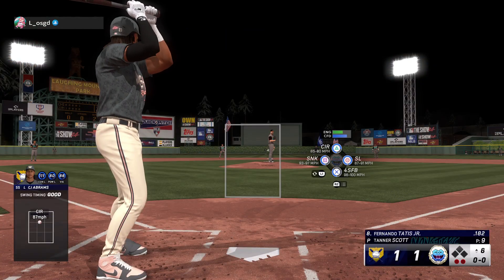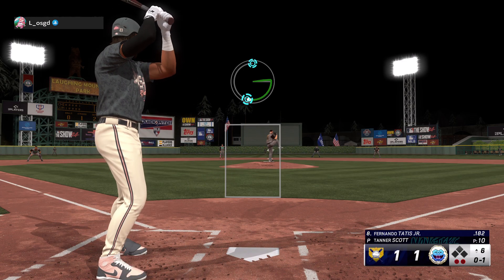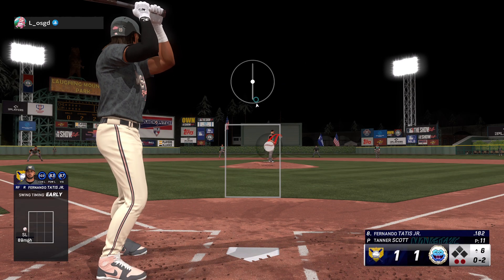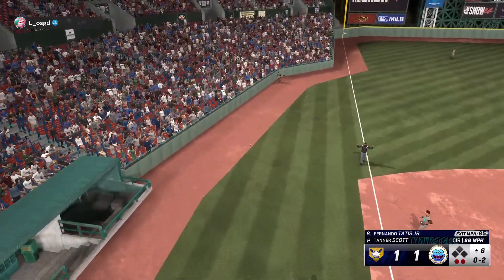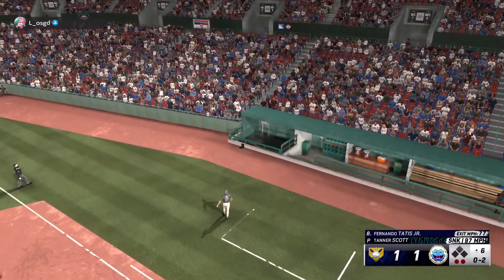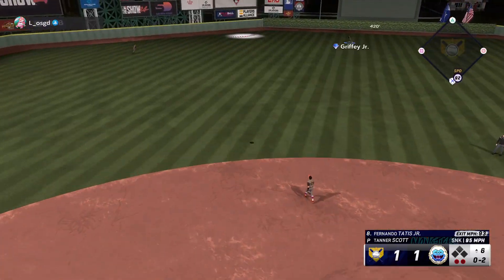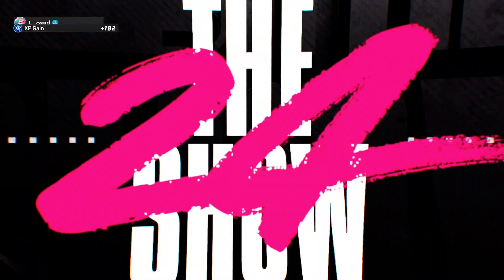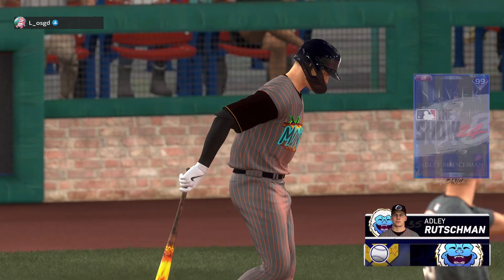MLB The Show 24_20240817055626